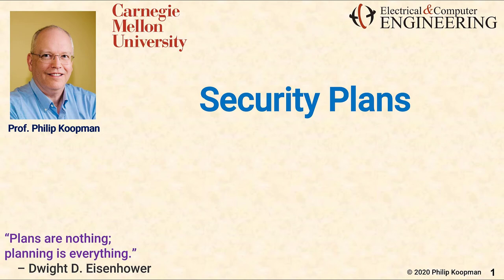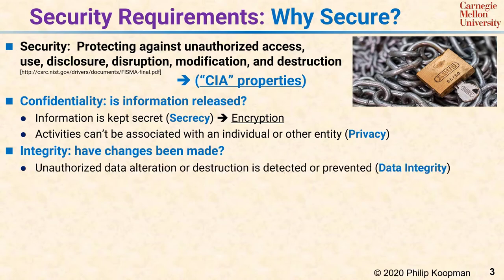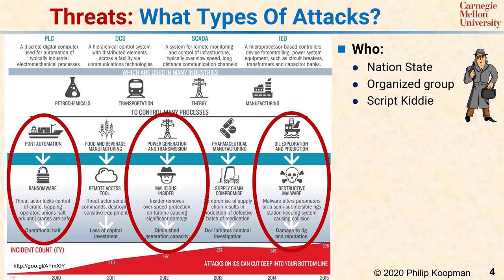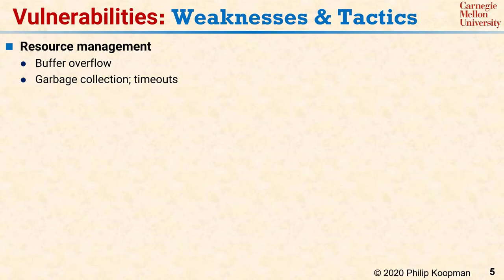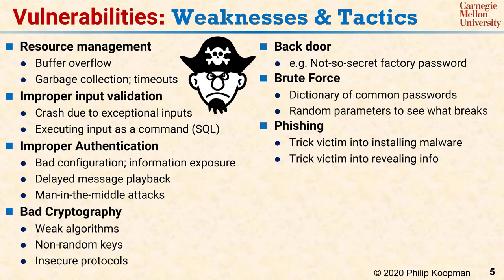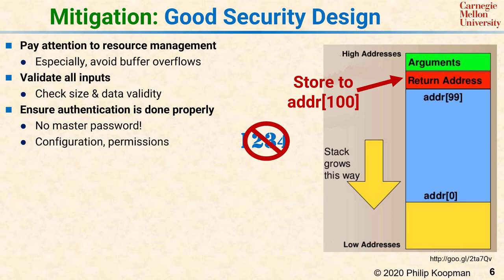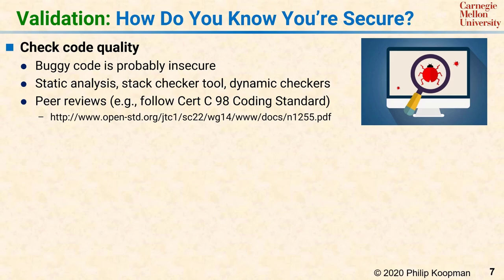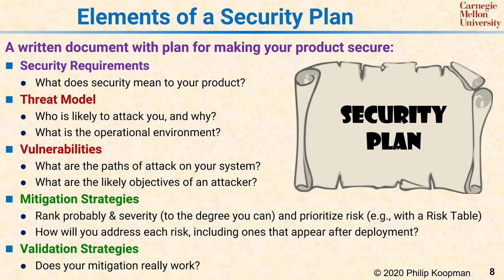L36 Security Plan